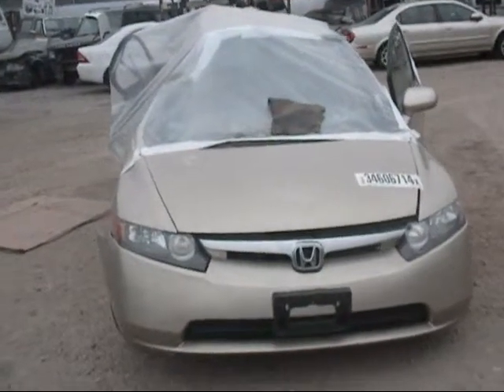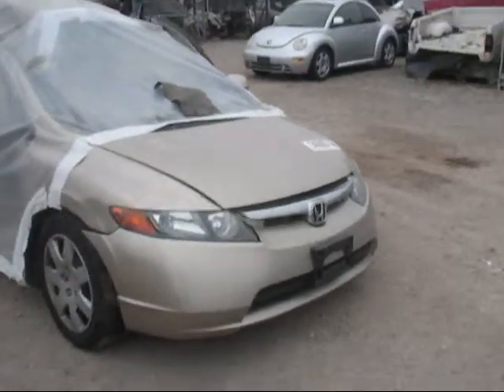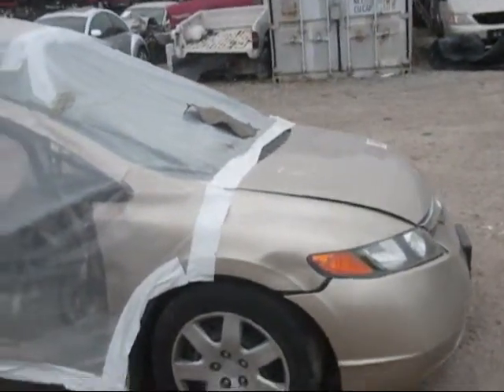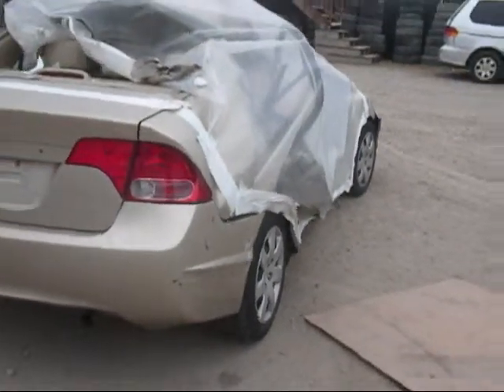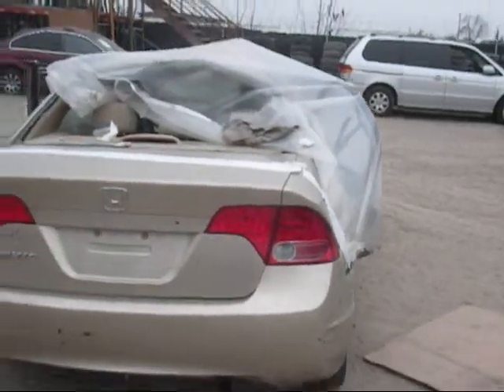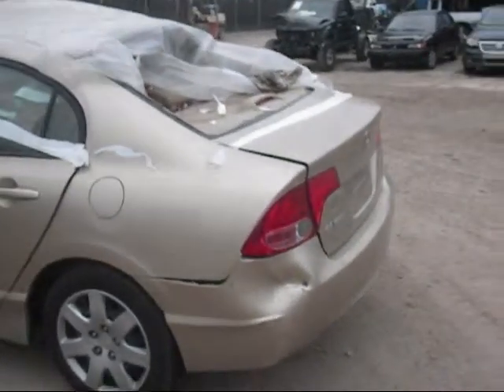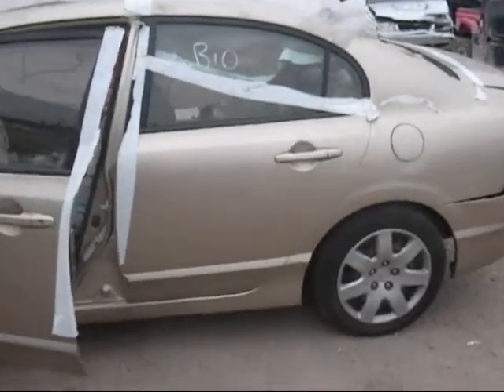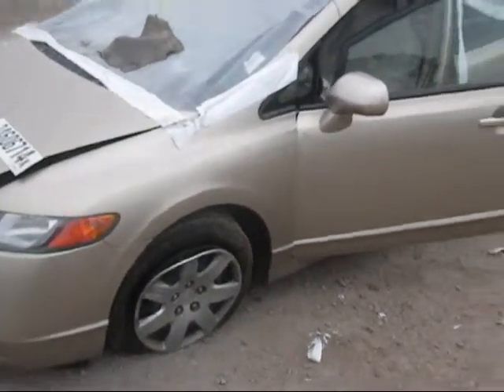2008 Honda Civic 15016